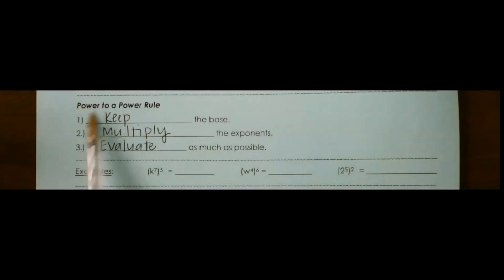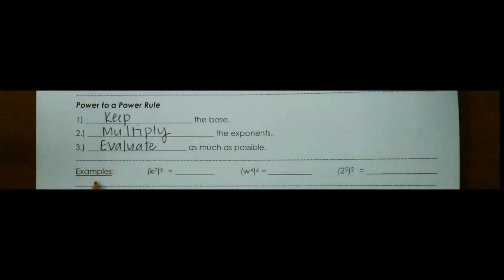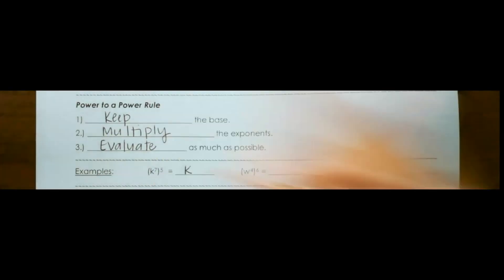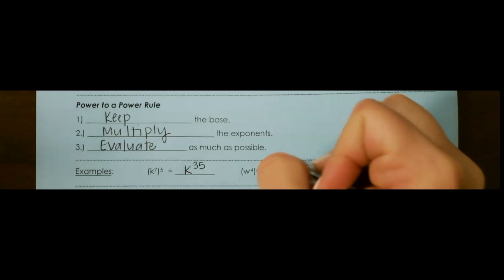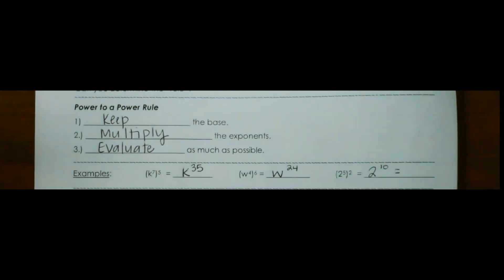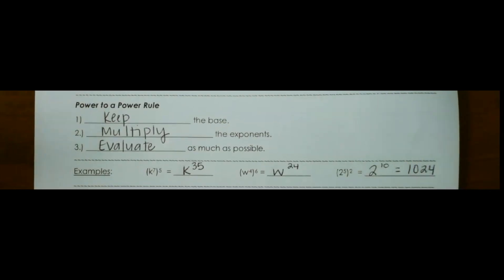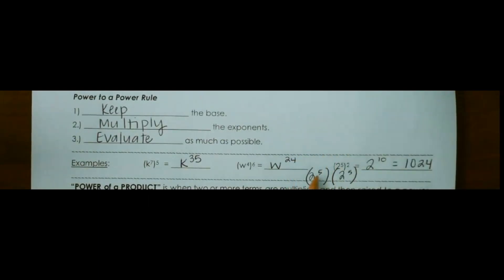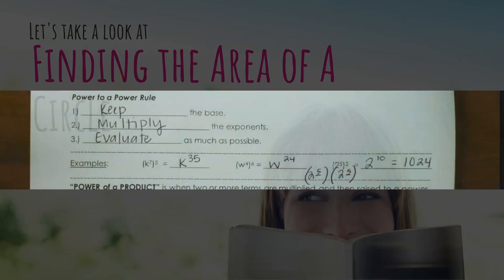Exponents-Power to a Power-Math-Algebra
Learn the rules for a power to a power
Keep the base
Multiply the exponents
Evaluate as much as possible
Example problems
(k to the 7th ) to the fifth